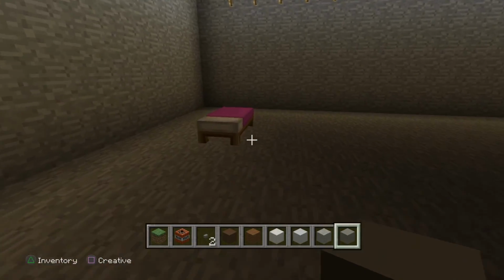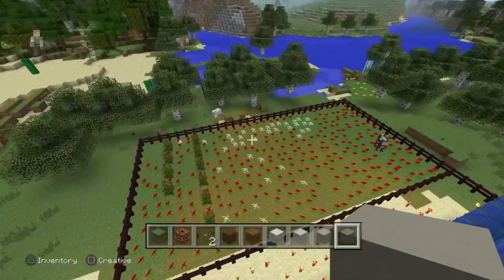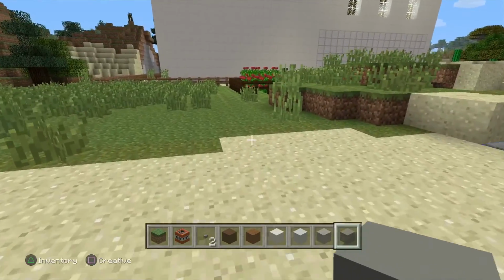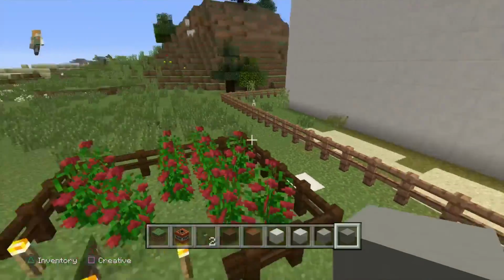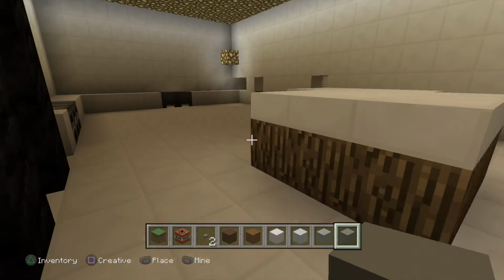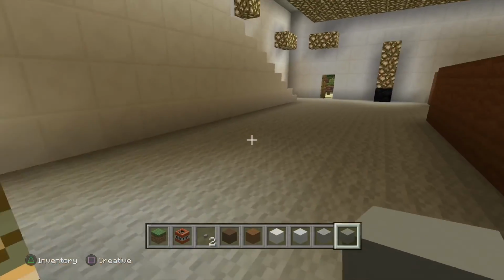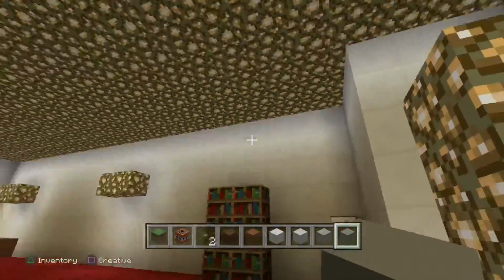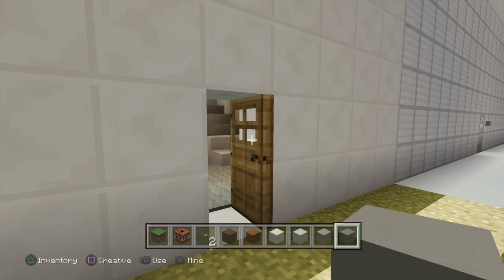Minecraft 001 - First Houses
My first projects of making a couple of houses in Minecraft.